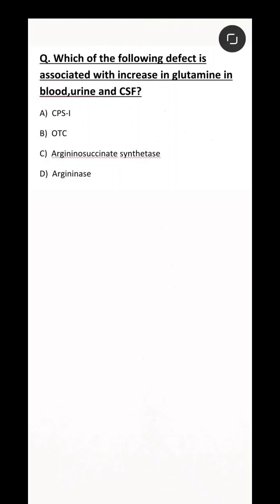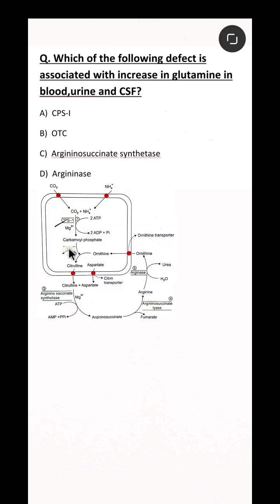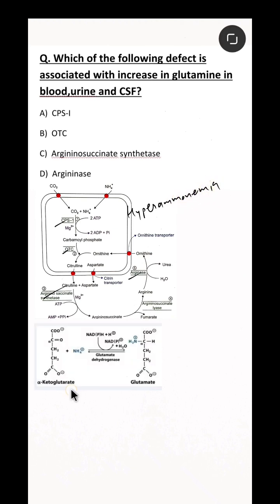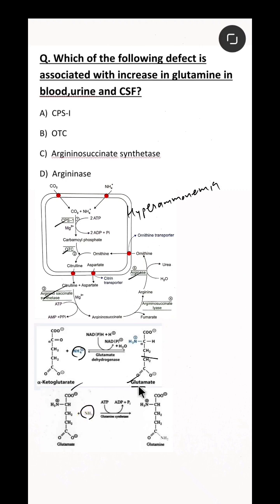NEET PG biochemistry MCQ || Urea cycle defect || Glutamine || Glutamate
NEET PG biochemistry MCQ

here I have explained about the increase glutamine level in urea cycle defect.